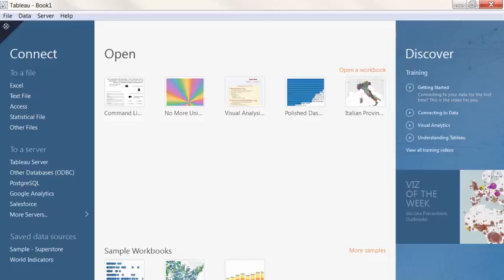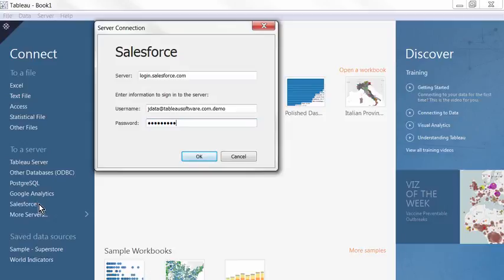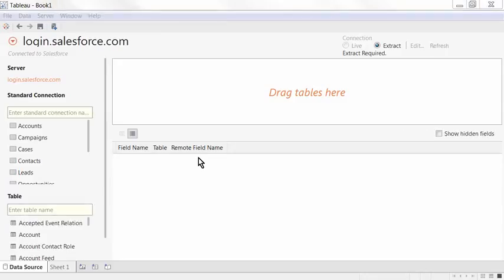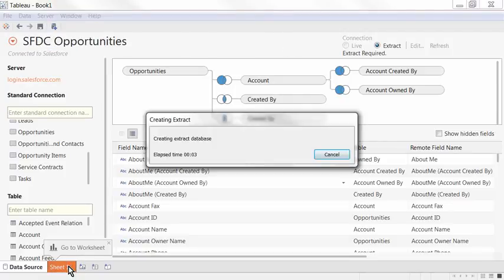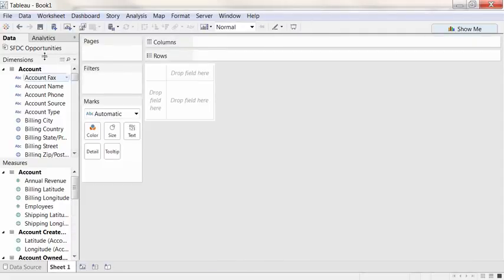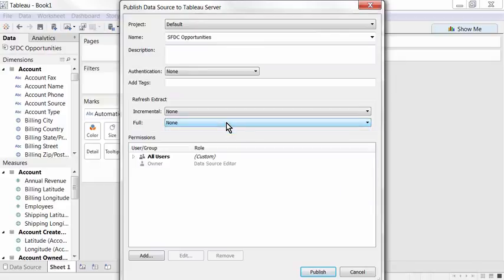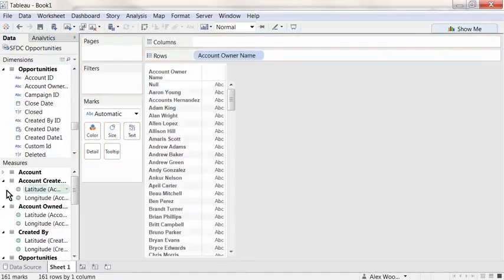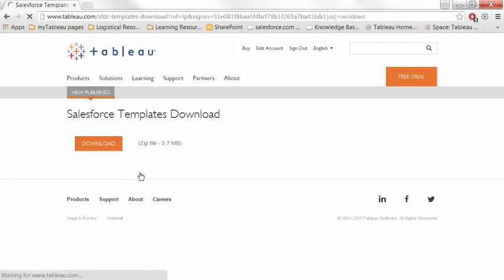Learn Tableau 4.2(10)